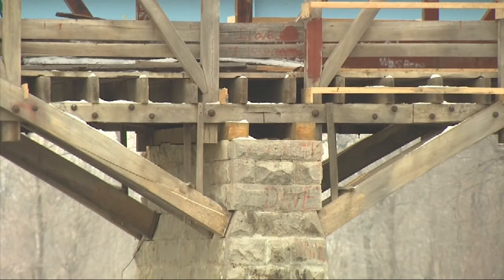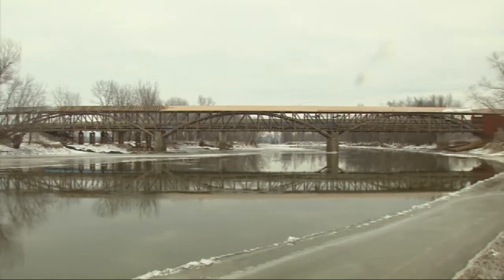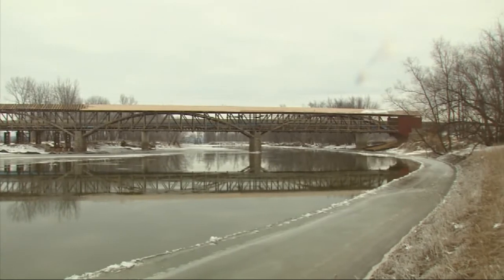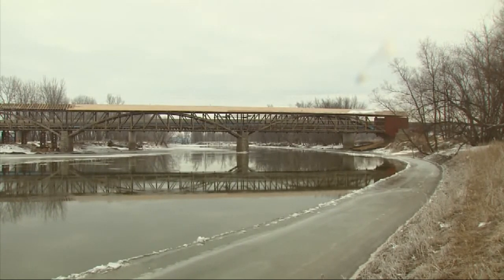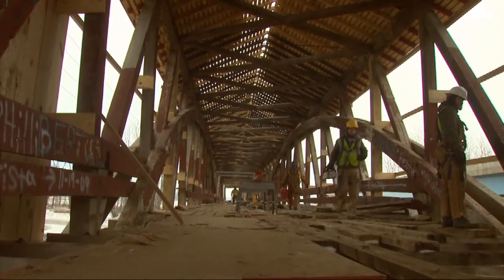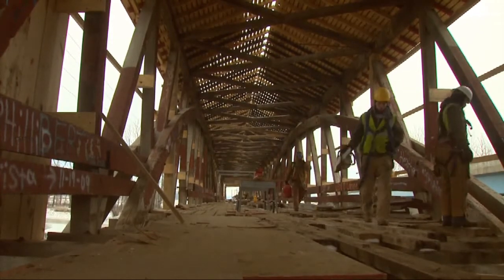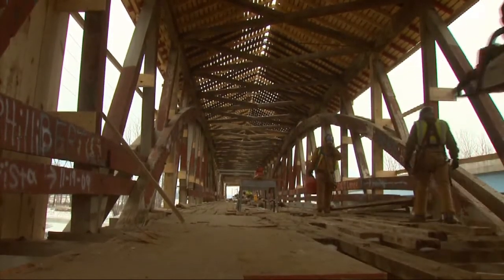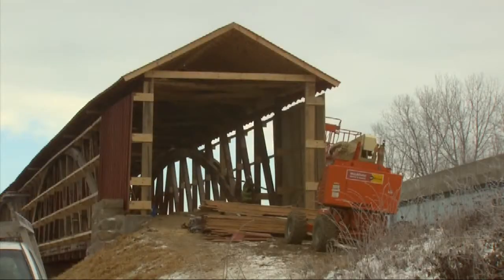Medora Covered Bridge Undergoing Restoration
Full Story WTIU's Bradford Raths reports on the restoration for a Jackson County landmark.